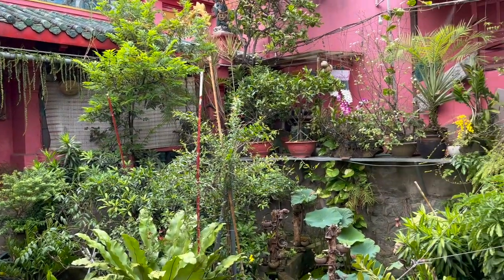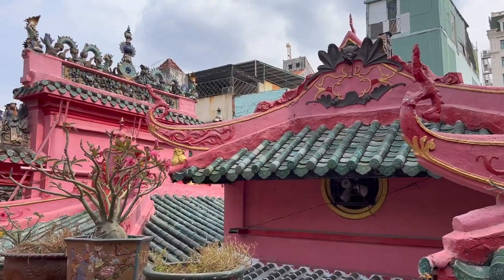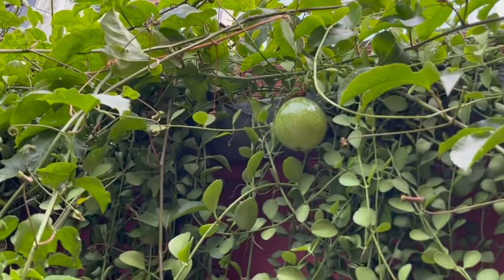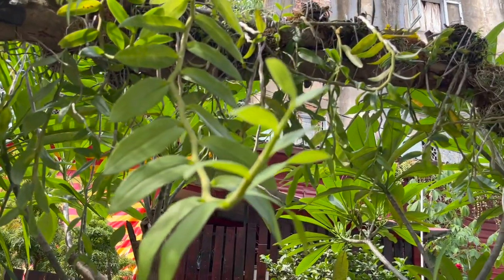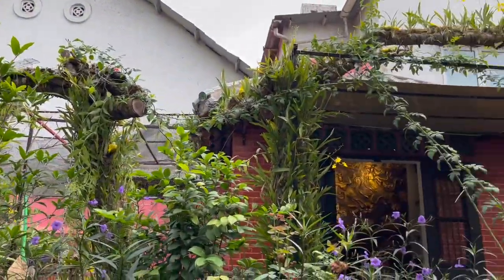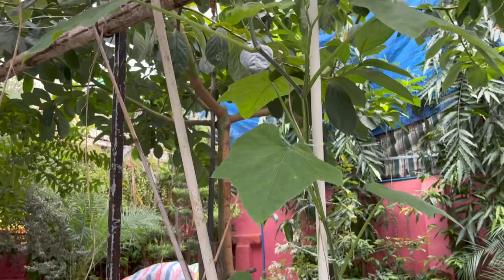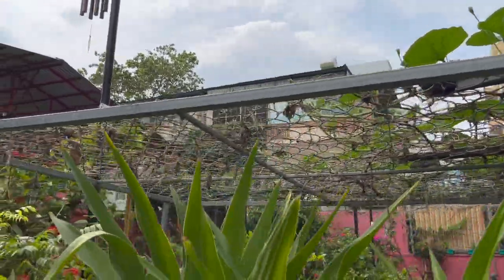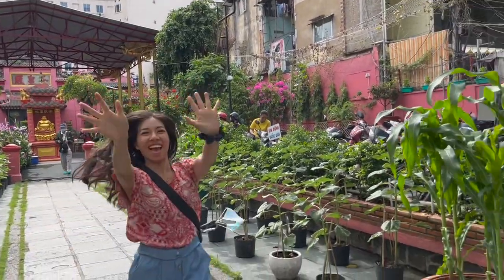Temple Food and Flower Garden Tour in Vietnam - an Unforgettable Experience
Join me on a Taoist Temple Tour in Ho Chi Minh Vietnam to see the symbolic flowers, plants, food this temple grows!
00:00 - Intro
00:22 - Introducing temple
00:51 - Garden tour

Jade Emperor Pagoda:
73 Ð Mai Thi Luu
7am-6pm daily, plus 5am-7pm 1st & 15th of lunar month

♥My Plants, Seeds, Garden Supplies♥

SAVE 10% with my code: Wendiland

Offer available until 12/31/2022

Garden supplies:
Oxyclone:
Seaweed Extract:
Fox Farm Potting Soil:
Worm Gold Plus worm casting:
Bulb transplanter:
Boogie Brew Water Filter:
Air Pump for brewing compost tea:
Organic Solution Premium Worm Casting:
Rock Dust:
Dr Earth Fertilizer:
Dr Earth Liquid Fertilizer:
Boogie Brew Compost Tea:
Hori hori garden digging knife:
Worm Factory 360 :
Uncle Jim's Live Composting Worms: